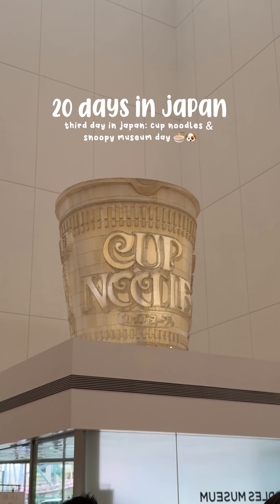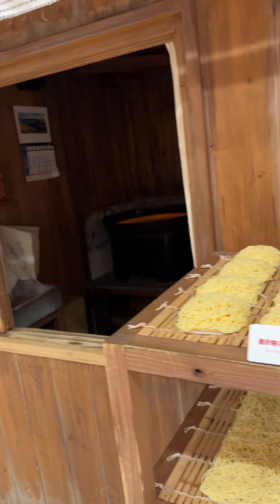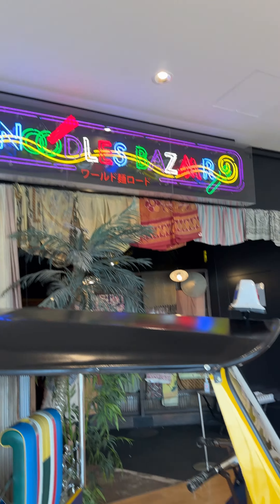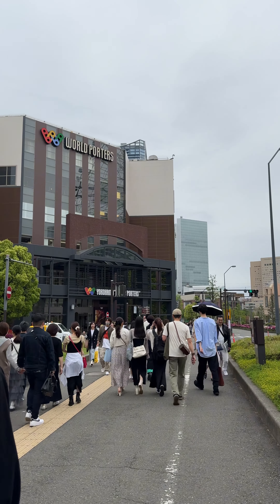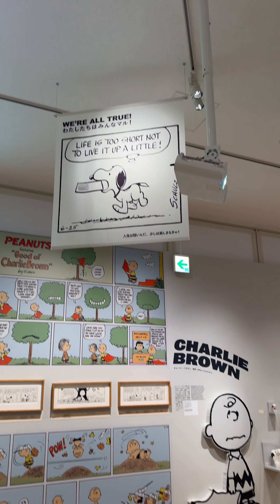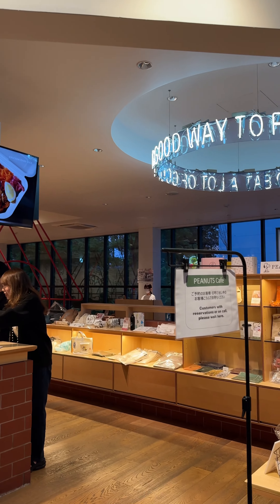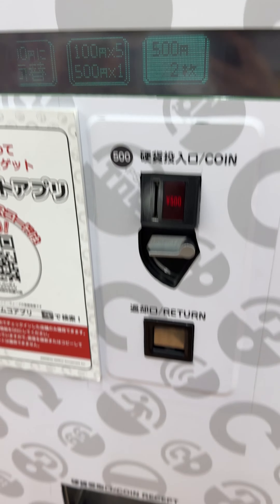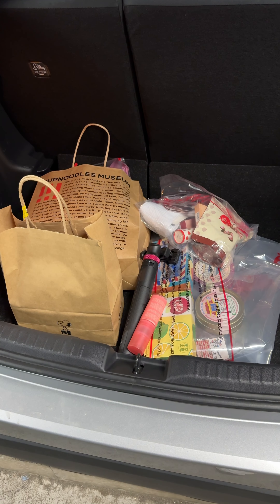third day in japan: cup noodles & snoopy museum day *shorts version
hi friends! i wanted to upload my 20 days in japan shorts series on here for those who do not have tiktok, so i hope you enjoy :) *youtube also does not allow shorts over one minute, so that is why this format is the way it is!

l e t t u c e  b e  f r i e n d s  ! ! !

f i l m i n g  e q u i p m e n t / s o f t w a r e  u s e d
⋆ canon g7x mark ii